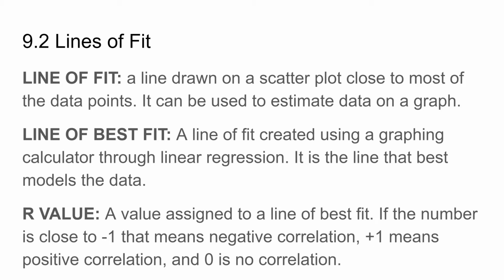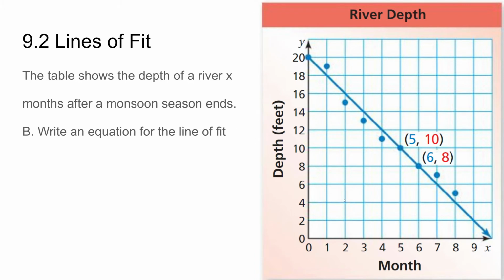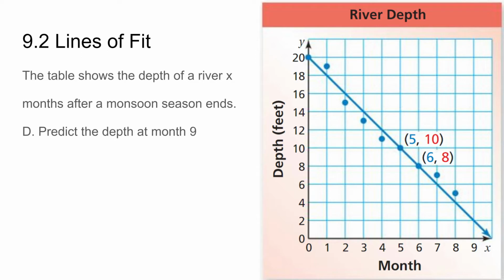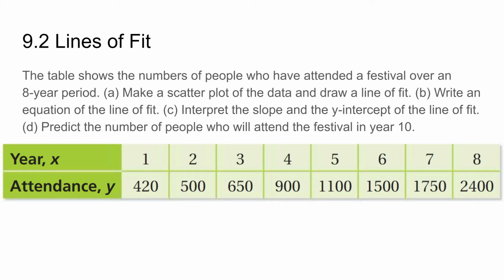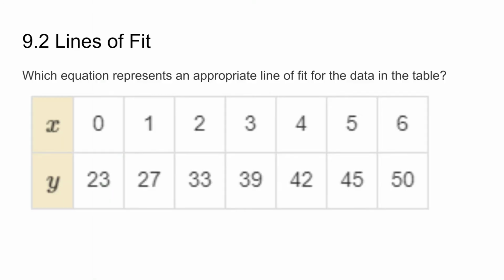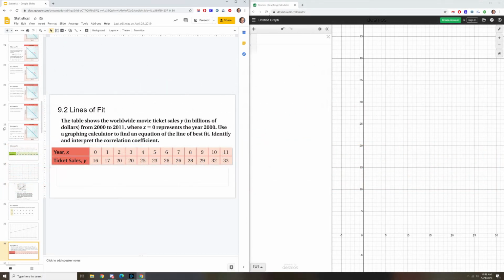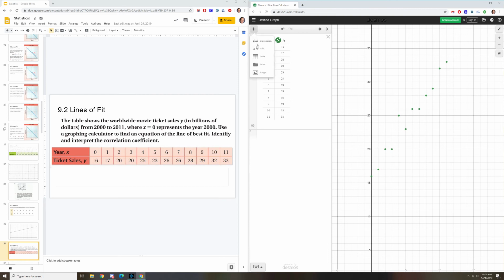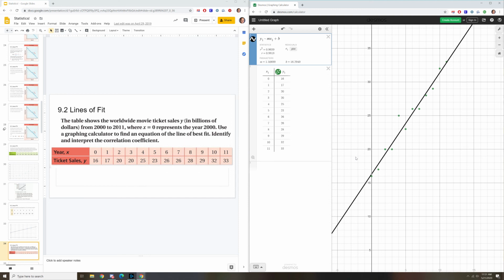Learn about Lines of Fit with Mr Ha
In this video we will discuss how to find the line of fit and how to use desmos to find the line of best fit using linear regression.